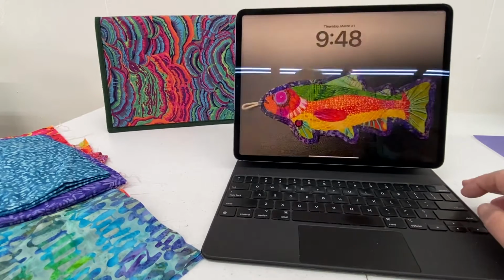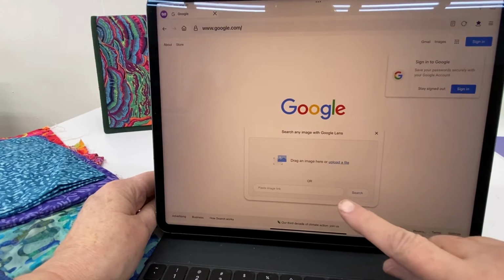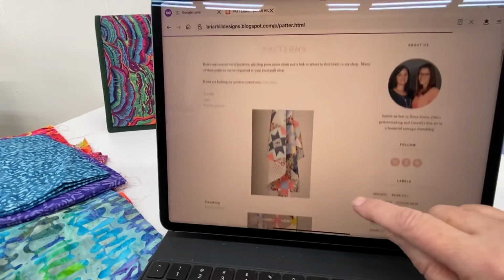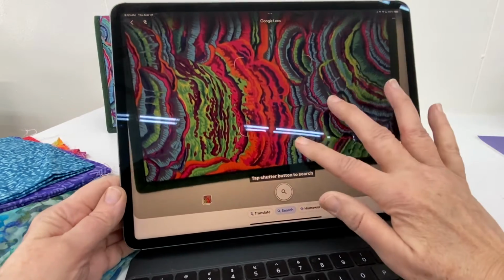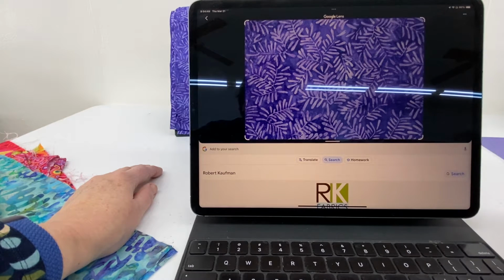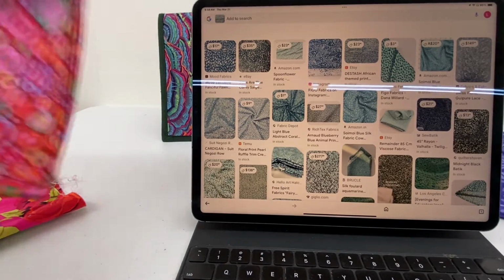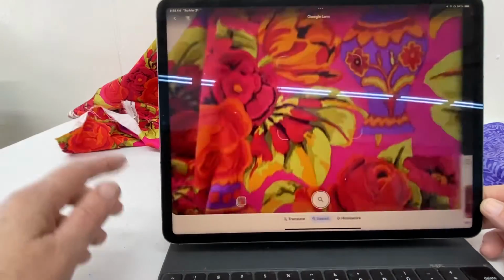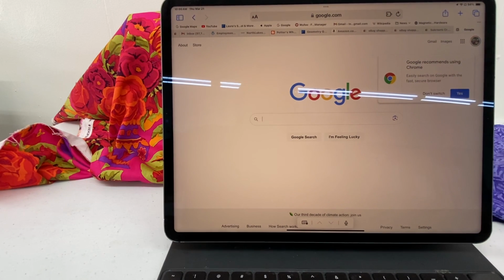How to find a fabric you own, but need more of, by using Google lens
There are a number of times you may find that you don’t have enough of a fabric to finish your project. I have found using Google lens to be a great tool for finding that fabric online. It’s really easy to do with either Apple or android devices. I’m showing you on my iPad, but you could do this on your phone or on a tablet. You do need access either to photos if your fabric, in your library, or the camera on your device to take a photo of your fabric while using the app.